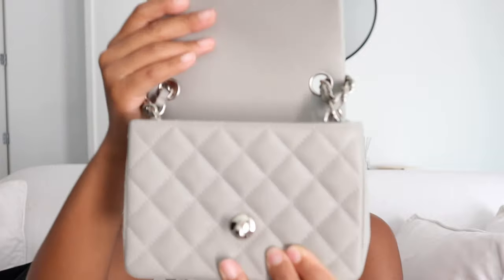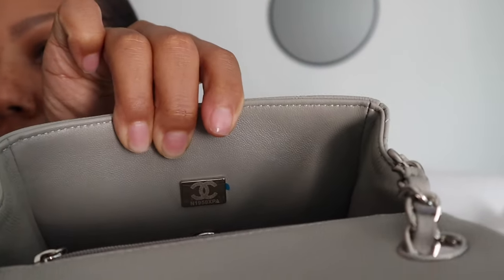Chanel Caviar Quilted Mini Square Flap Bag Unboxing 2023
Hey loves! In todays video I will be doing a unboxing from Coee bags.

AMAZON STORE: